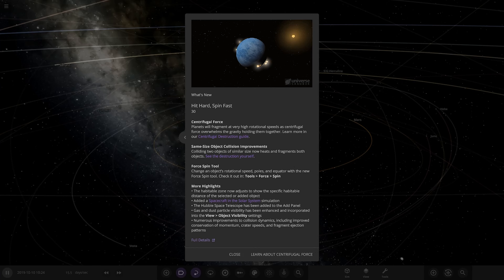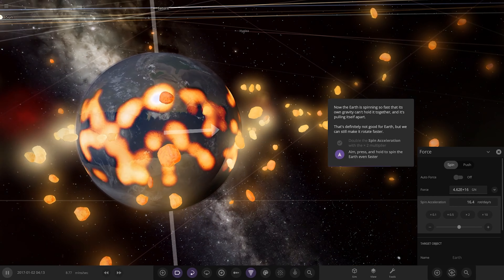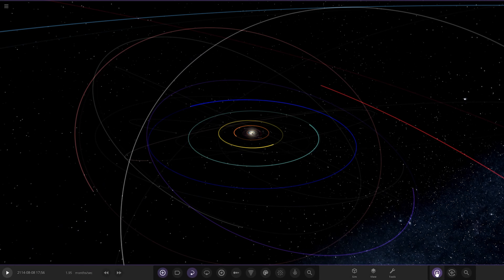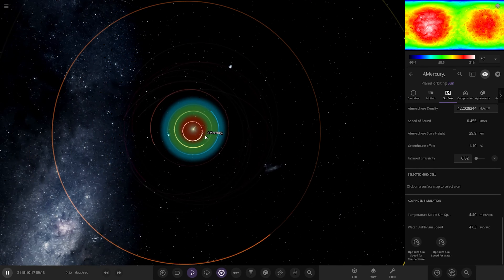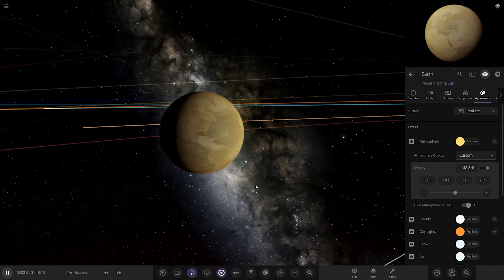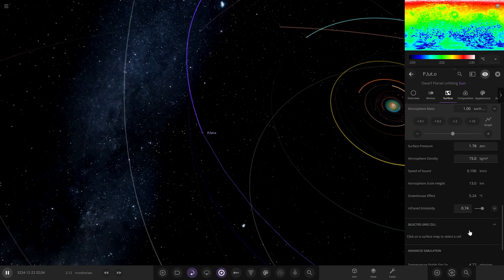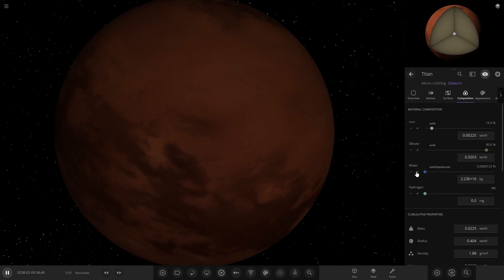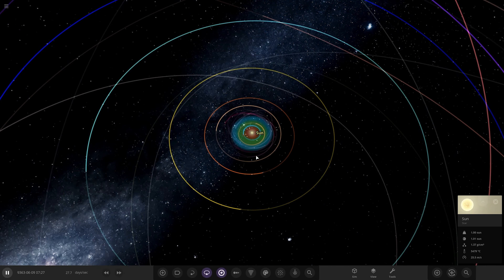Hit Hard, Spin Fast! New Atmosphere Layers! Update 30 Universe Sandbox